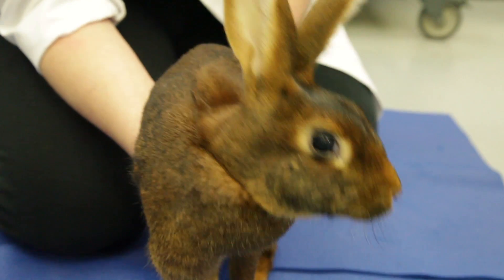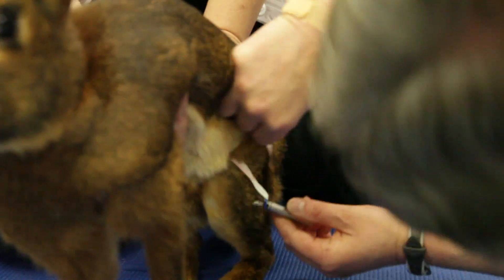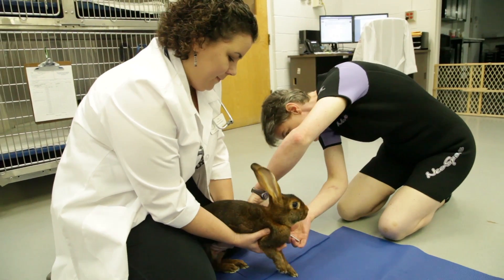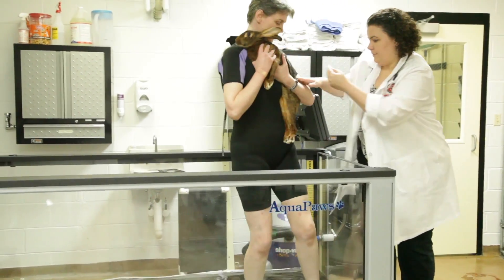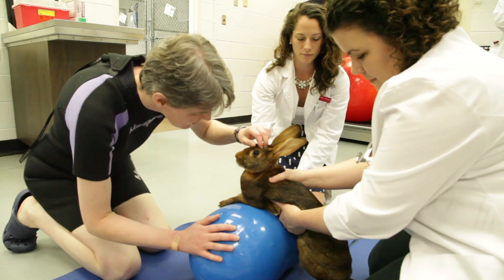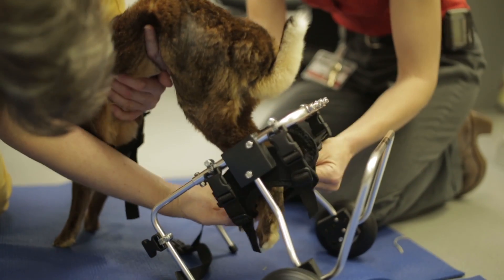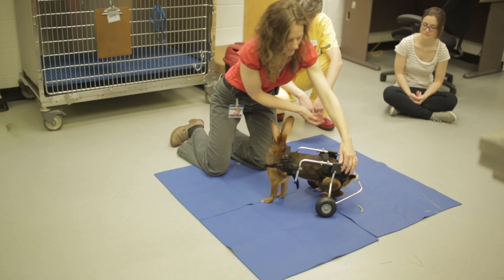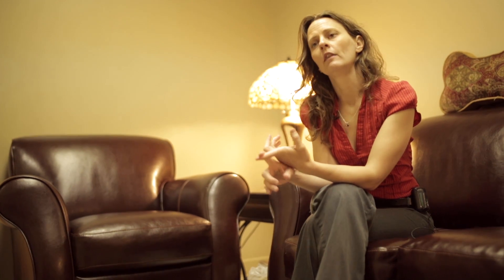Underwater Treadmill Therapy for Rabbits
At NC State, underwater treadmills aren't just for humans undergoing physical therapy. They're also proving useful for treating hares -- as in rabbits -- suffering from degenerative illnesses.